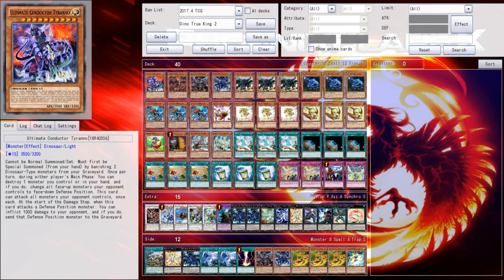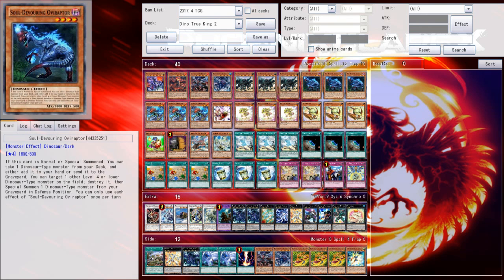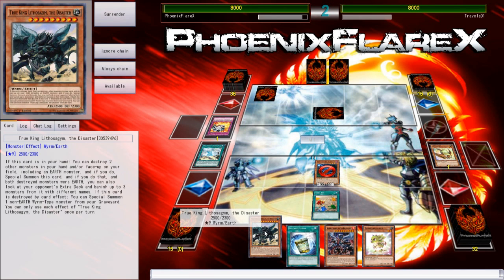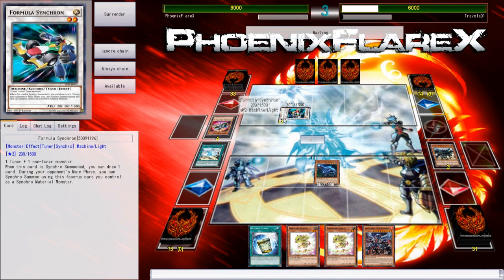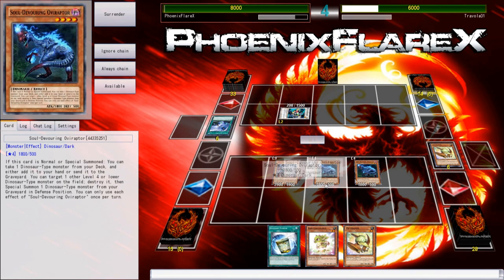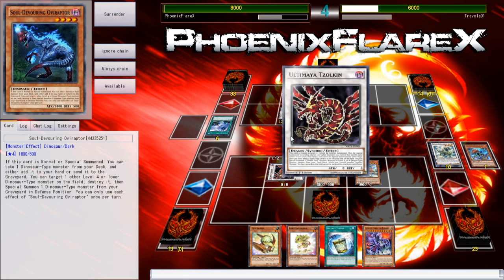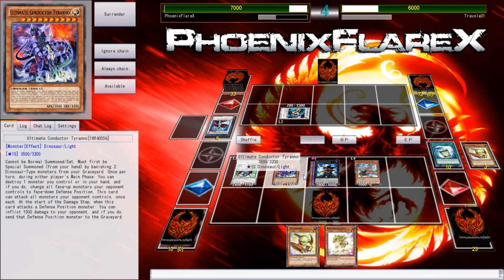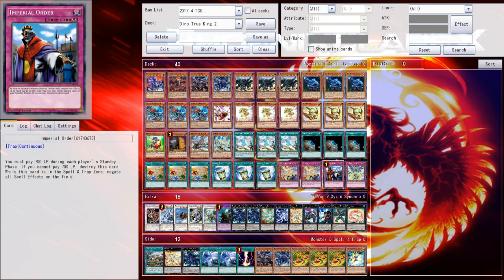Dinosaur True Kings w/Tzolkin Dragunity Combo vs. Junk Doppel (YGOpro Duel) Yugioh! April 2017